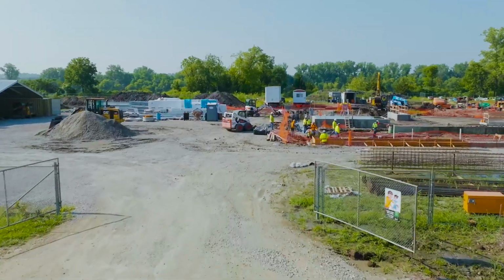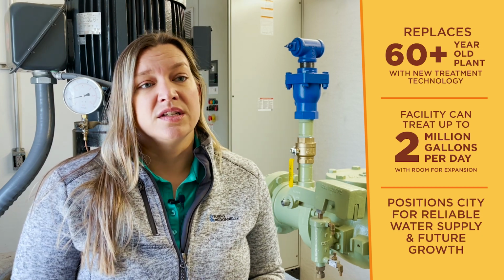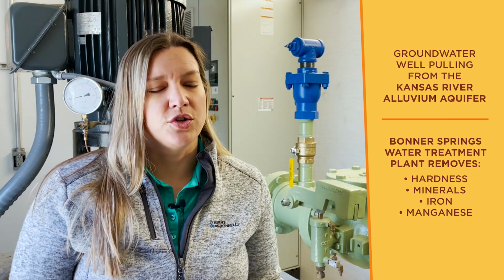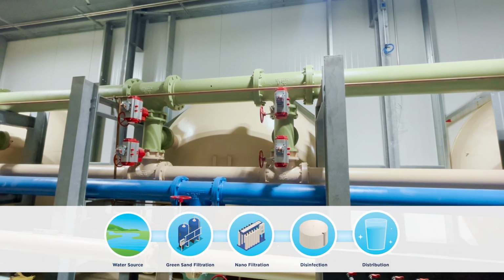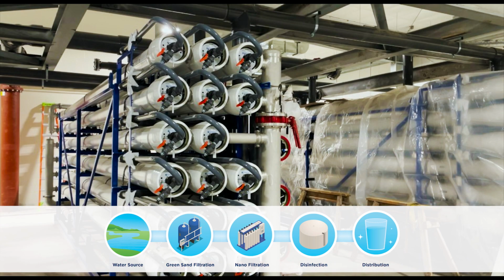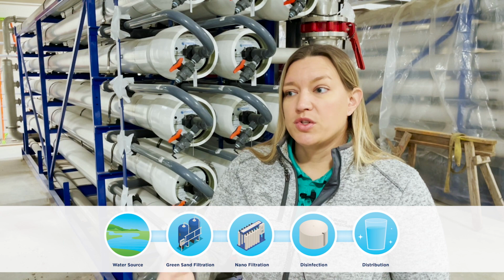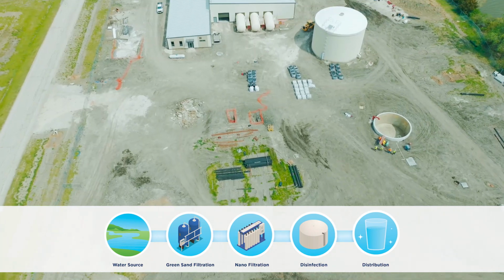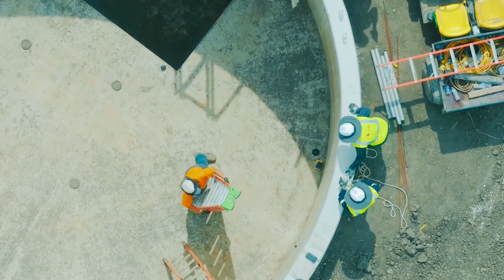Bonner Springs Water Treatment Plant Update - April 2024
The new Bonner Springs Water Treatment Plant has been under construction for a little over a year. The new plant will dramatically reduce the hardness of the water using nanofiltration (not salt) and will significantly improve the taste and smell of the water.  We know this water plant has been a priority for the community for years and we are ready for the upgrade. Our current plant is decades past its prime and can't handle the capacity and treatment needed for our community. The City made the decision to build a new plant instead of buying water from another utility so we can be in control of the price of our water and the quality of our water.

The new plant will be on-line in August of this year. Here's a video created by Burns & McDonnell to show you the progress we've made.